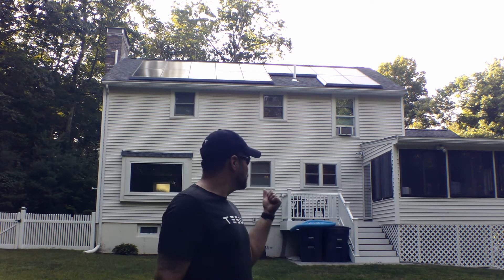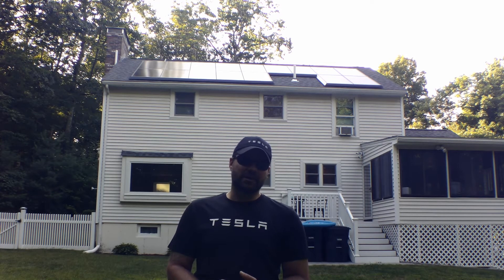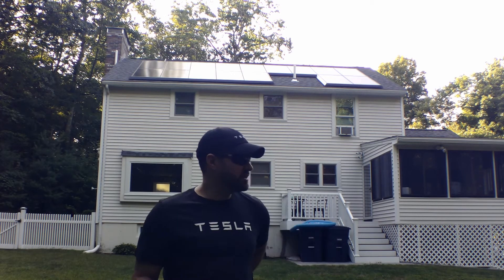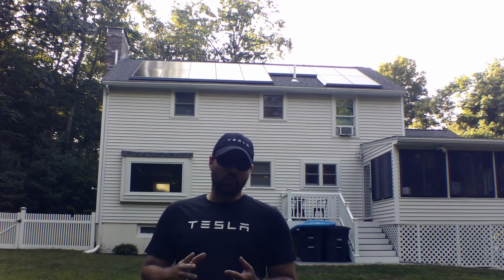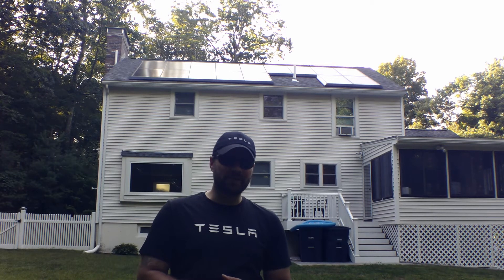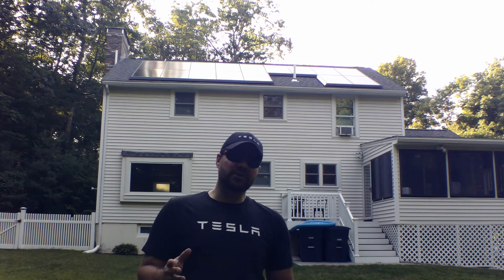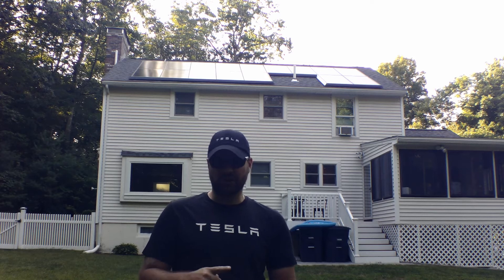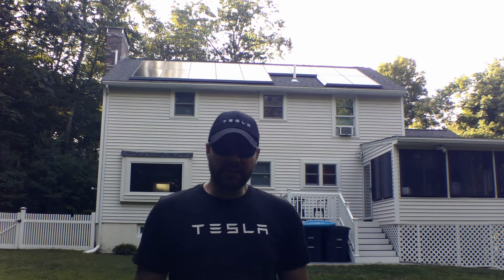Tesla and Solar company comparison Nh Area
Here I compare the sales processes for

Tesla (Tesla.com)

Revision (Revisionenergy.com)

I go over what I liked. What I didn't like and then discuss the company I do go with. I go over what I looked for in a solar system. A solar company and pricing which is huge. Most people going into a solar project seldom have solid numbers to look at which I feel can be a major roadblock when generating interest in these projects. I do hope the solar companies I had out for bid or were interested in can take some of the feedback here as I feel feedback can be crucial to helping a company grow.

Edit I state in the video that revision does not do ground solar arrays and this is incorrect. I was told when I asked that I could not do a ground solar array. Check with them to see if their business fits your needs for your solar project.

We did end up going with Tesla Energy. Formerly Solar City.